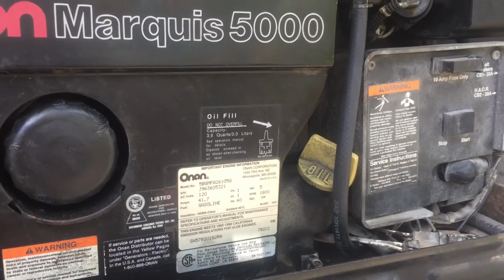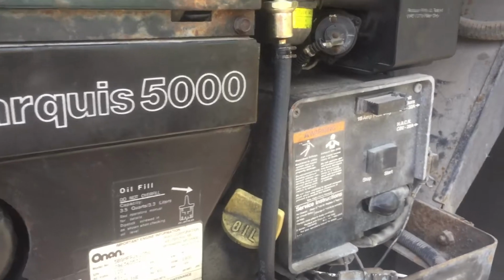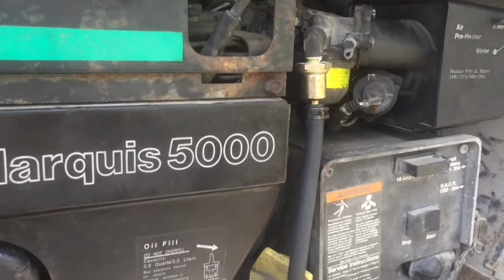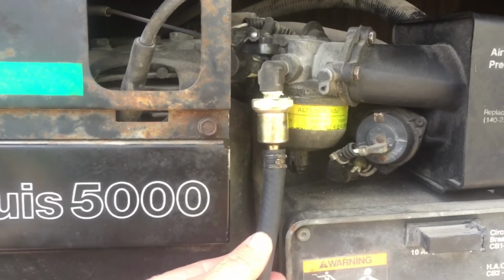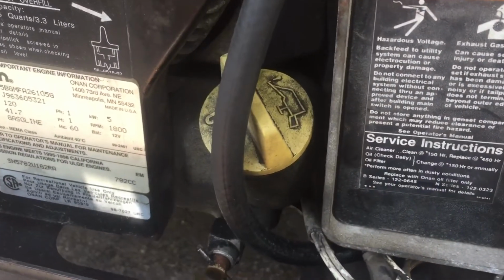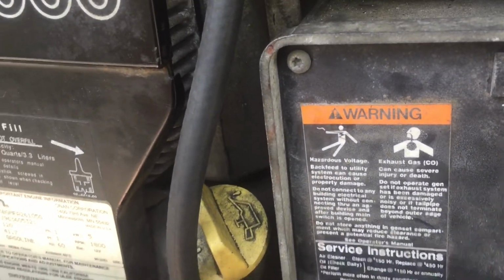Onan 5000 RV generator fix running intermittently shutting down not restarting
Generator would start when cold but die after a couple minutes and not restart until cool again. Replaced fuel pump.